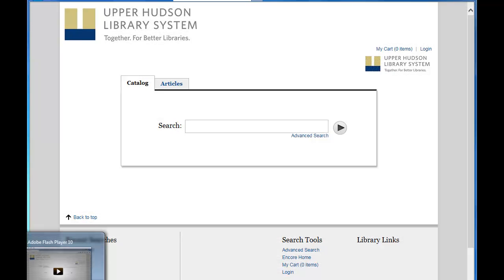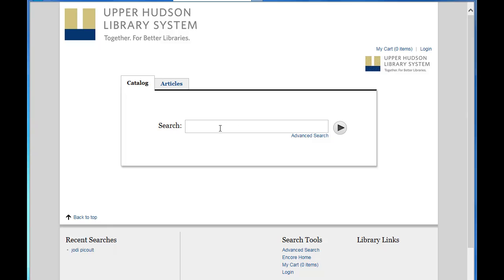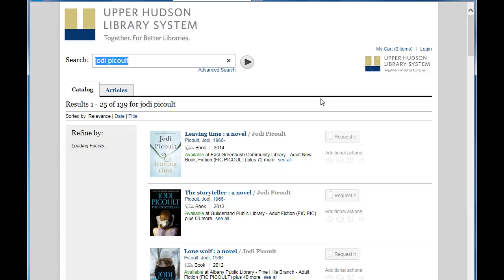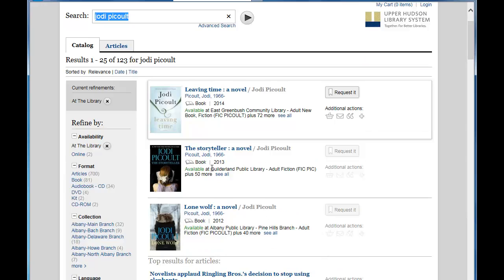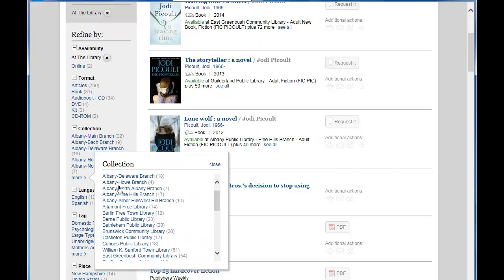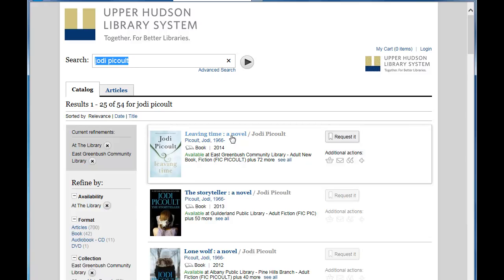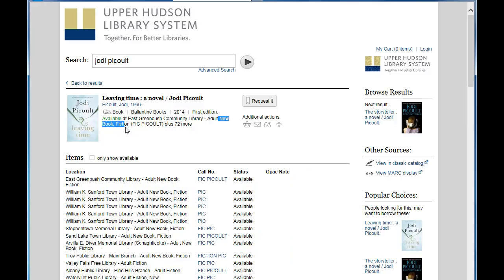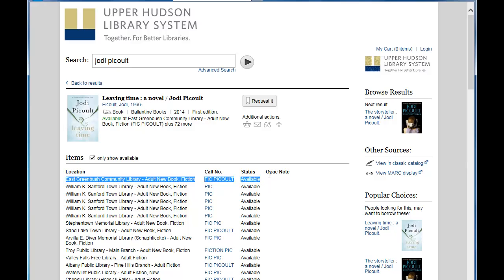Catalog Search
How to search for items in Encore